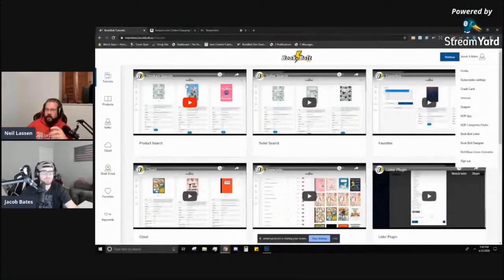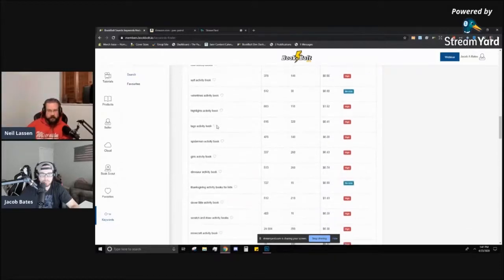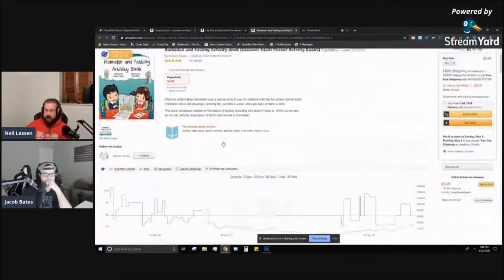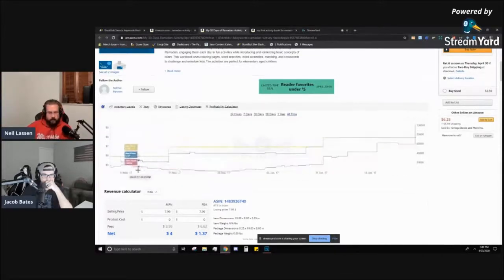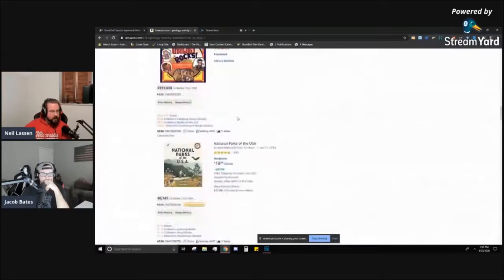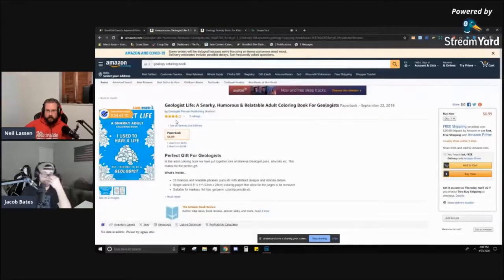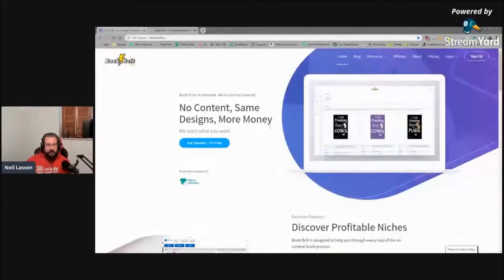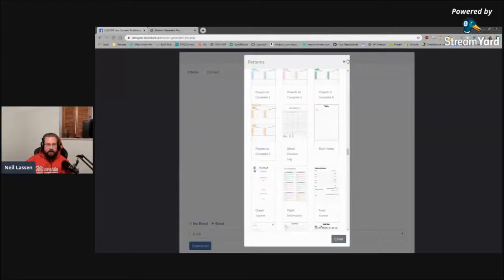Get Word Profits + OTOs Reviews, Bonus, Tutorials From DemonvsRobot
HQ Video Course That Explains Our Kindle Publishing Method.